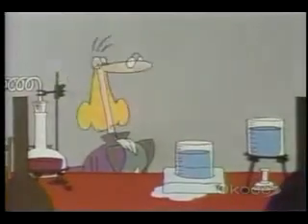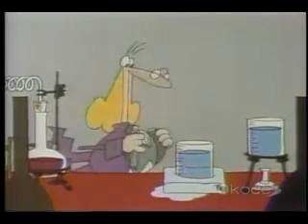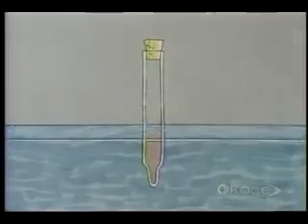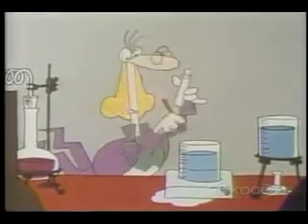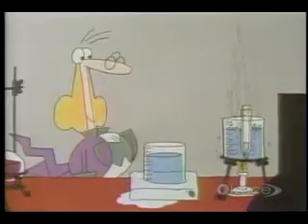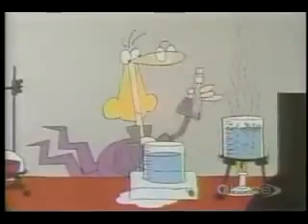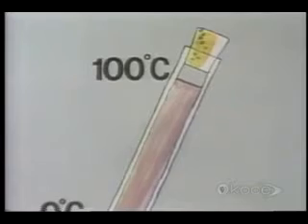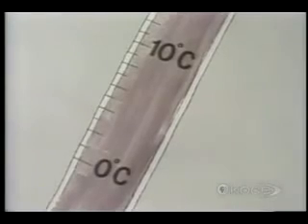Eureka - Episode 20 Measuring Temperature